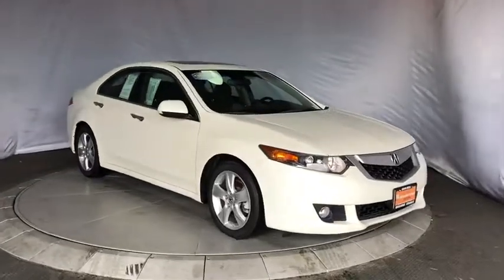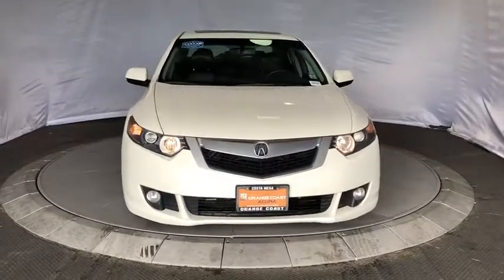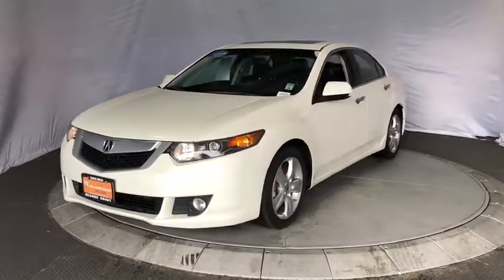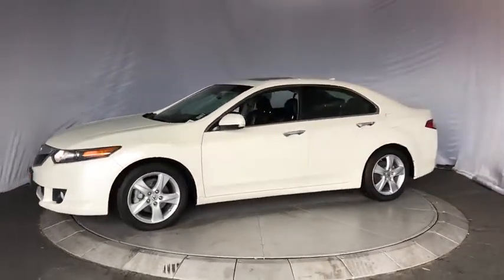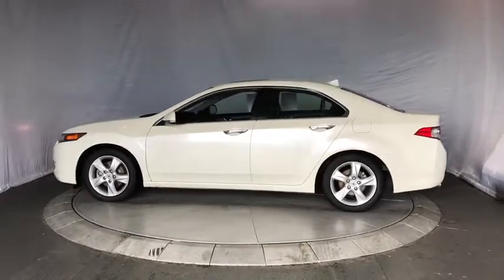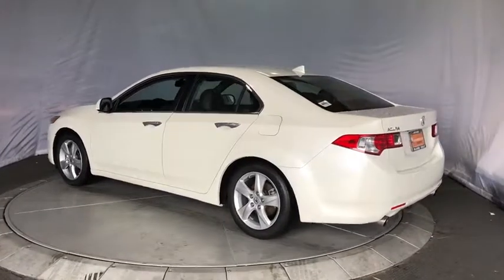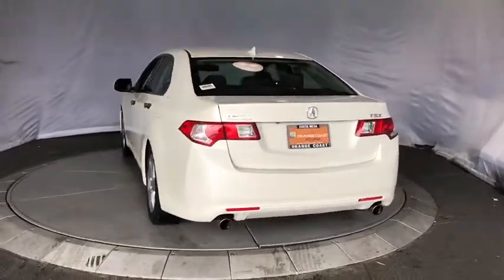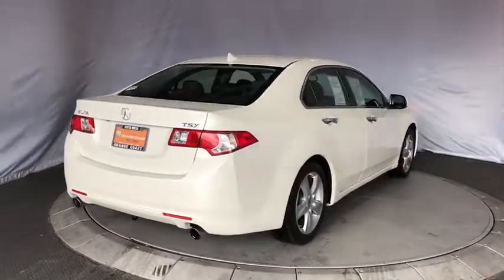2010 Acura TSX Costa Mesa, Santa Ana, Huntington Beach, Newport Beach, Irvine, CA TA1368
White Used 2010 Acura TSX available in Costa Mesa, California at Orange Coast Acura. Servicing the Santa Ana, Huntington Beach, Newport Beach, Irvine, CA area.
2010 Acura TSX Tech Pkg - Stock#: TA1368 - VIN#: JH4CU2F6XAC016021

CARFAX One-Owner. Clean CARFAX. Premium White Pearl 2010 Acura TSX 2.4 Technology FWD 5-Speed Automatic with Sequential SportShift 2.4L I4 DOHC 16V i-VTECRecent Arrival!WOW WHAT A NICE TRADE IN WE HAVE ALL THE SERVICE RECORDS AND THE ORIGINAL WINDOW STICKER ! COME CHECK THIS CAR OUT IT IS SO CLEAN ! ORANGE COST FAMILY OWNED AND OPERATED FOR OVER 40 YEARS !!!Reviews:* With fuel prices and the economy being what they are, the 2010 Acura TSX is a premium sedan for our times. In terms of technology, fuel economy, performance and value, the Acura TSX is a premium-level bargain. Source: KBB.com